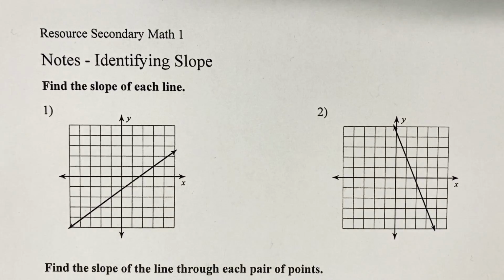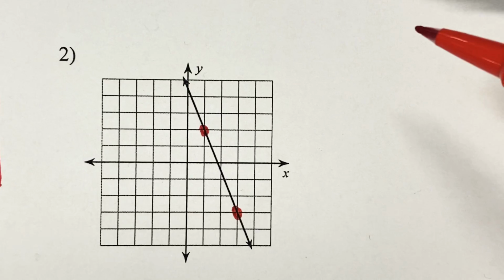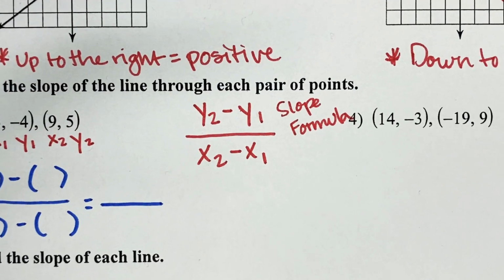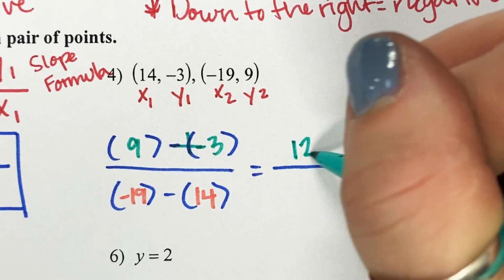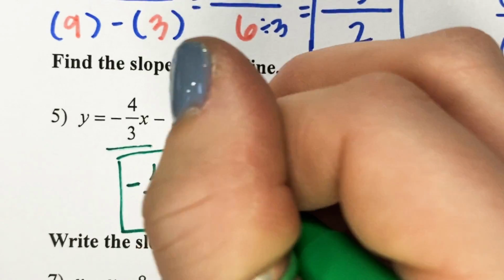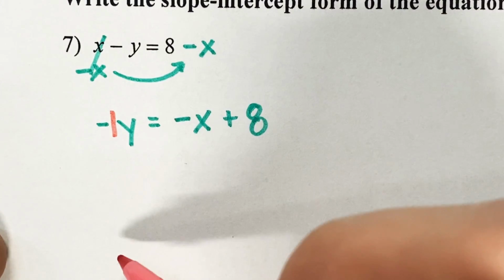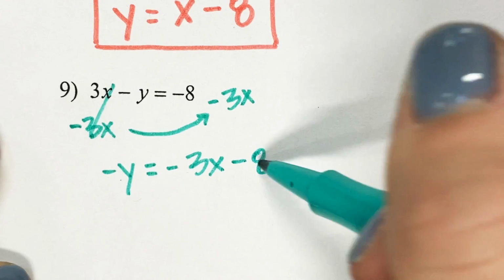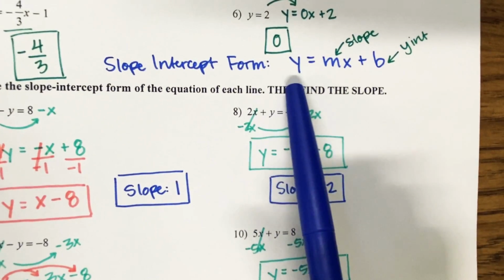Sec 1 identifying slope